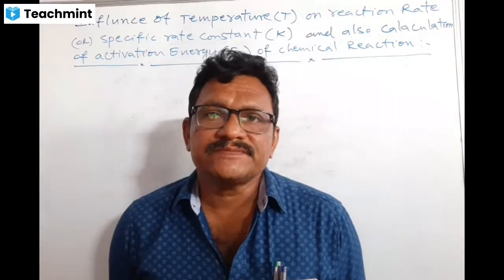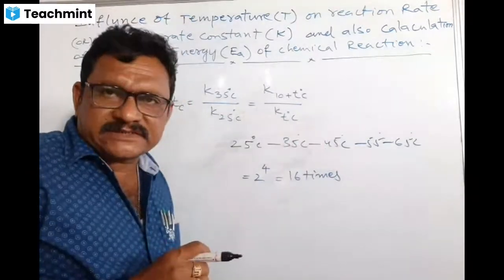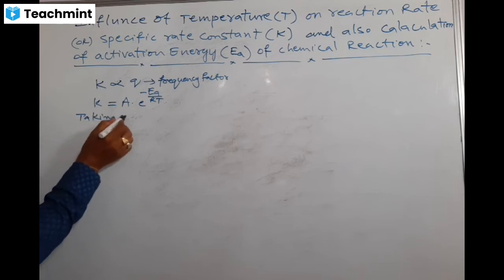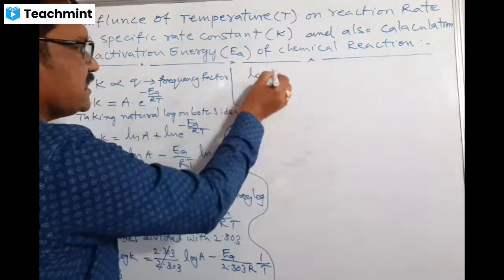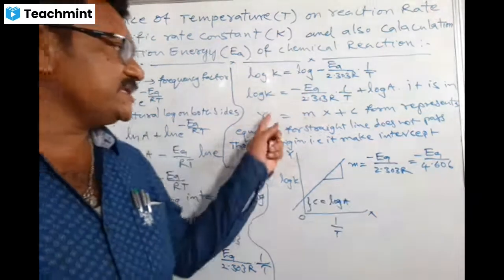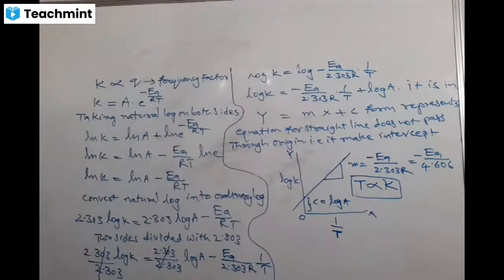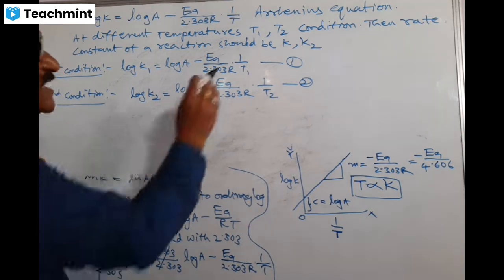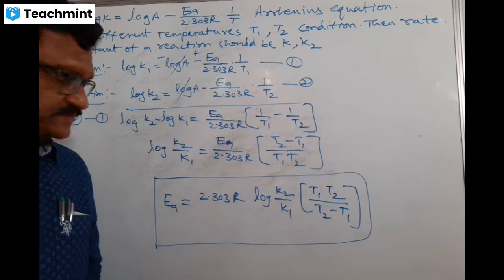MIC-P.C-Chemical Kinetics(Influence of temperature on reaction rate and Calculation of A.E i.e-Ea)